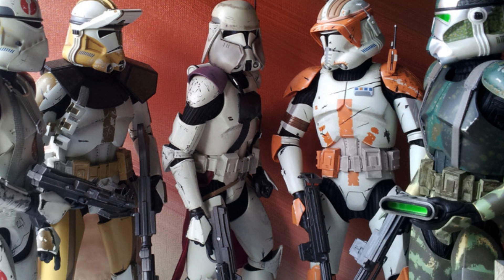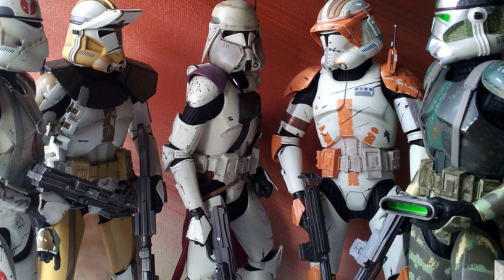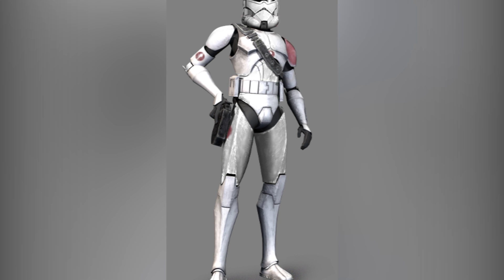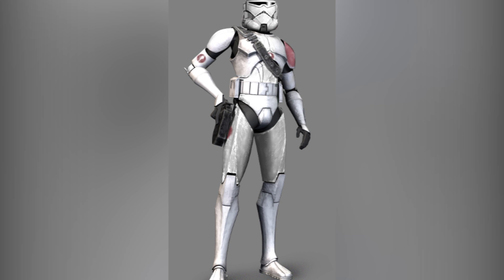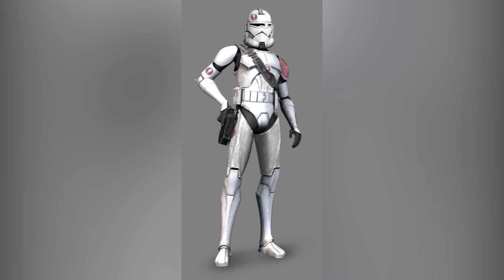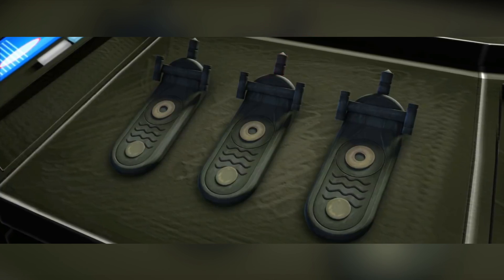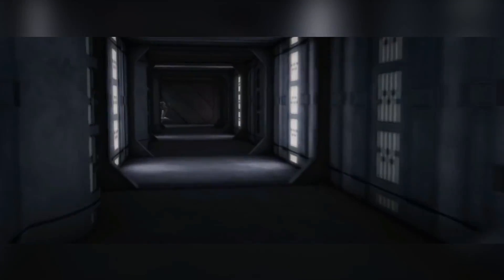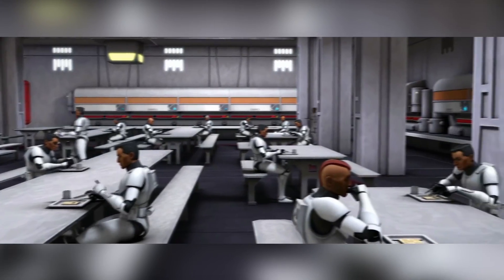What were the different Clone Leadership Styles? [And Which worked the Best]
Which style would you take on if you were a Commander? Let us know!